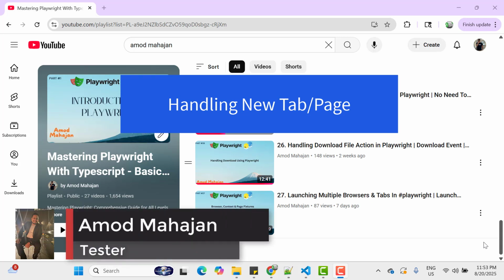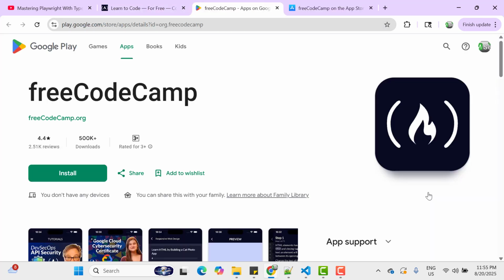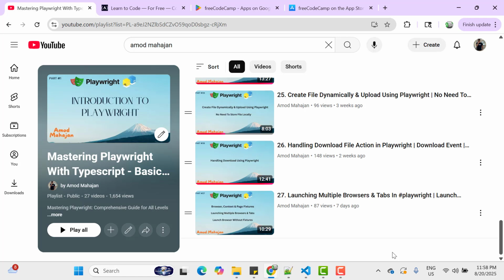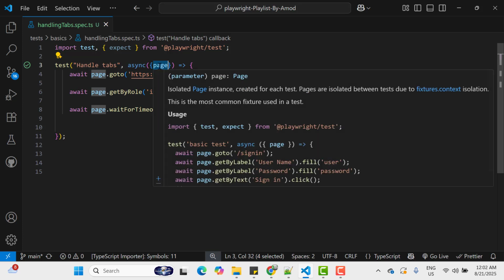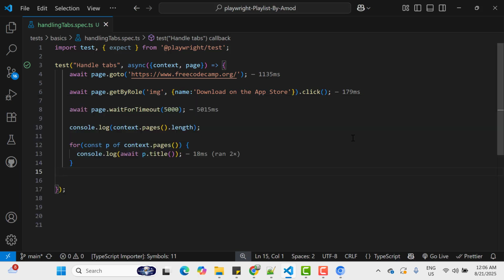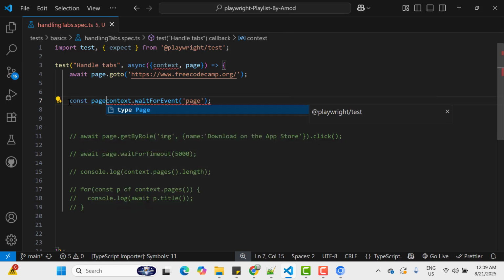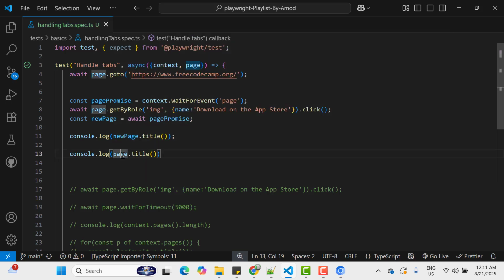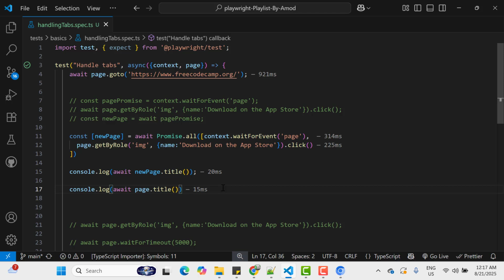#28. How to Handle New Tab in Playwright | Playwright Automation Tutorial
Learn how to handle new browser tabs in Playwright when clicking on elements that open links in a new tab. In this Playwright tutorial, I’ll show you step by step how to:
✅ How to get all pages associated with a context
✅ Add a listener to listen to 'page' event
✅ How to get reference of new page